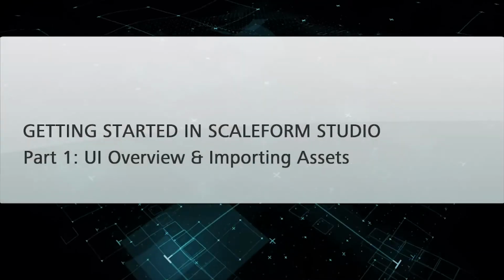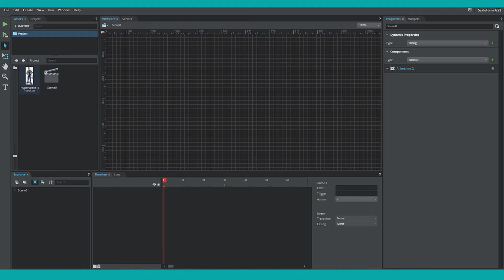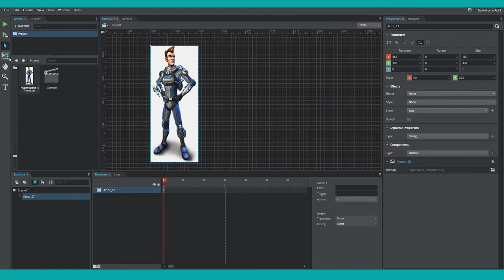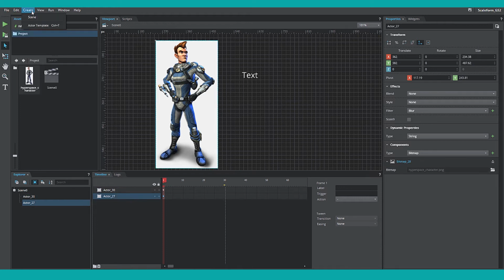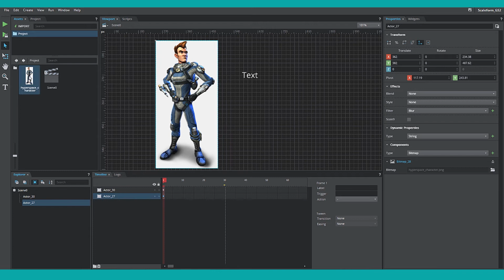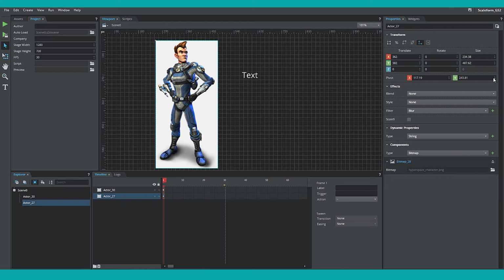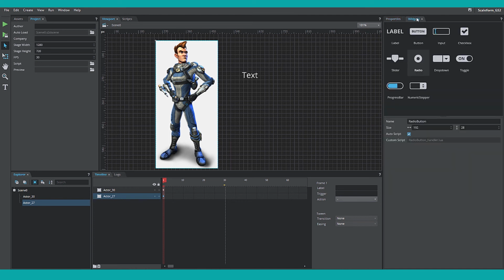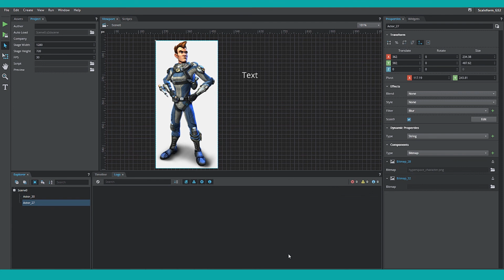Getting Started in Scaleform Studio: Interface Overview & Importing Assets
The Scaleform Studio Getting Started videos are quick, 1-minute introductions that show you the basic skills you need to start using Scaleform Studio right away. In this video, take a tour of the UI and learn how to import assets for your first project.

Level: Beginner
Recorded in: Scaleform Studio 1.0